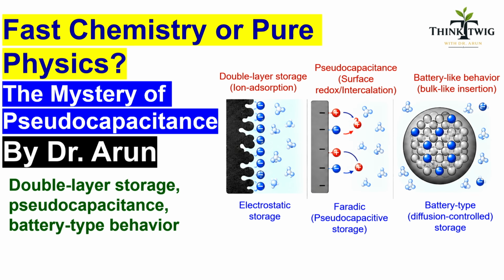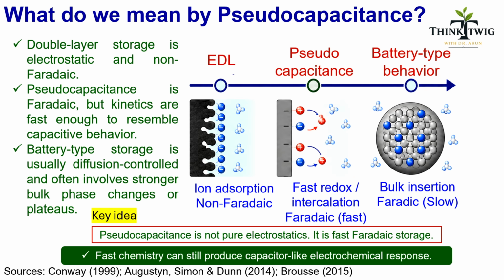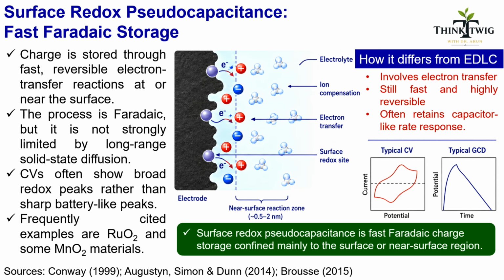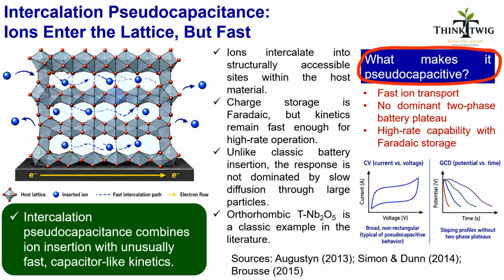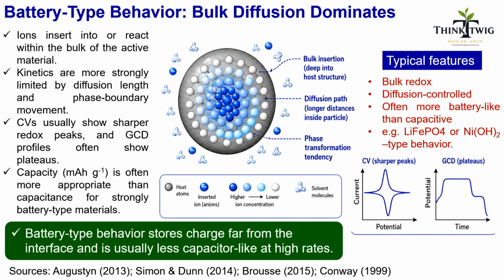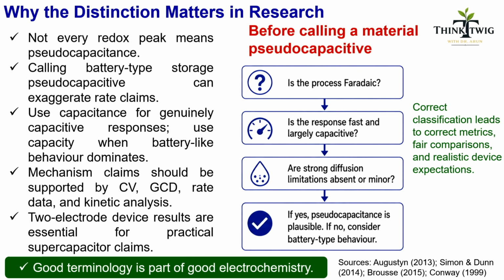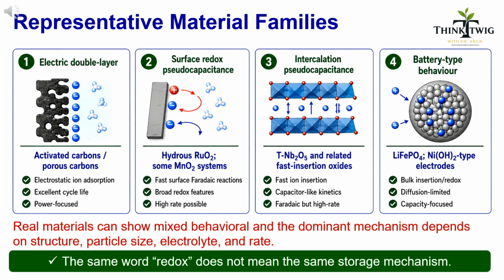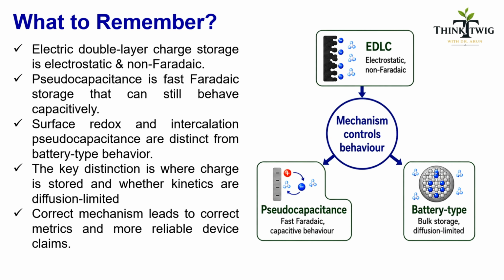What is Pseudocapacitance? When Fast Redox Behaves Like a Capacitor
Pseudocapacitance involves Faradaic charge transfer, but its electrochemical response can remain fast and capacitor-like.

This video explains:

Electric double-layer and Faradaic charge storage
Surface-redox pseudocapacitance
Intercalation pseudocapacitance
Difference between pseudocapacitive and battery-type behaviour
Why every redox peak is not proof of pseudocapacitance
Capacitive and diffusion-controlled kinetics
Interpretation of cyclic-voltammetry and charge–discharge curves
Meaning and limitations of scan-rate-dependent b-value analysis
Appropriate use of capacitance and capacity

Representative systems include RuO2, MnO2-based materials, T-Nb2O5, LiFePO4 and Ni(OH)2-type electrodes.

0:00 Defining charge storage
2:37 Electric double-layer basics
6:17 Surface redox pseudocapacitor
8:34 Intercalation pseudocapacitor
10:59 Battery-type storage behavior
13:27 Comparing electrochemical data
16:18 Research terminology standards
18:58 Material families and summary
21:08 Final framework review